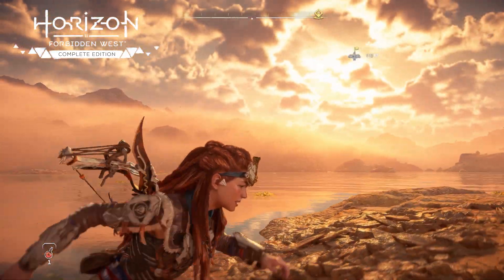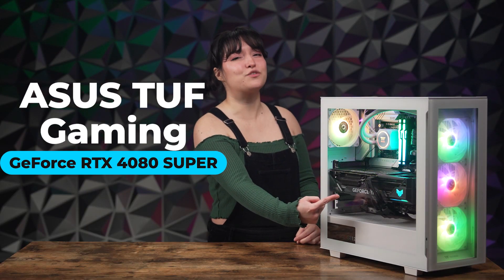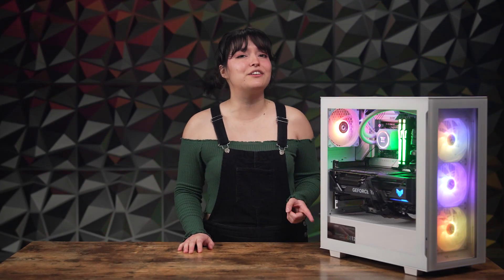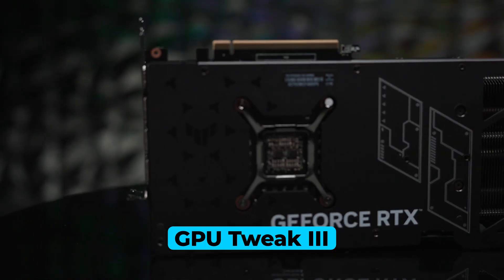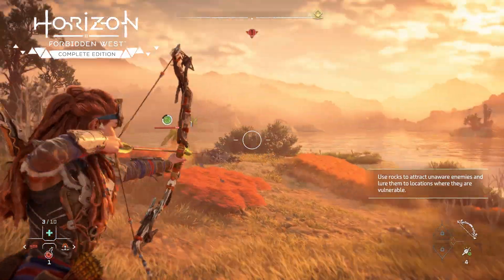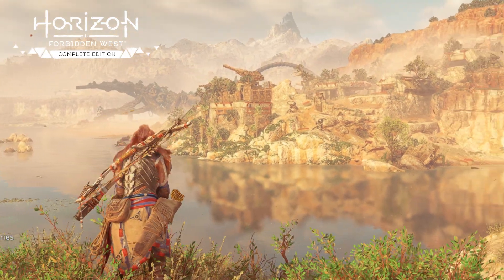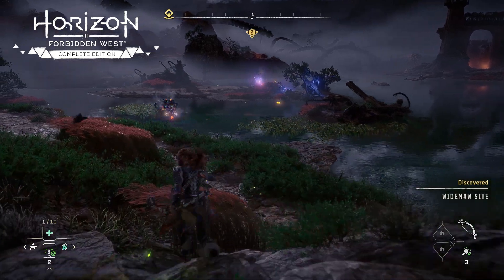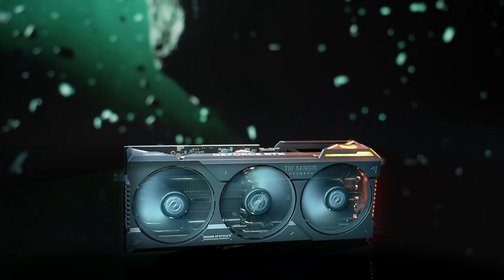Upgraded Gaming Beyond Belief NVIDIA 40 SUPER Series GPU- Tori's Tech Talk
SUPER Fast. SUPER Powered. Welcome to another Tori's Tech Talk where Tori unveils the cutting-edge technical prowess and advantages of the ASUS TUF Gaming NVIDIA GeForce RTX 4080 SUPER with exhilarating gameplay footage from Horizon Forbidden West™ Complete Edition! Horizon Forbidden West Complete Edition is
RTXOn with NVIDIA DLSS 3, DLAA, and Reflex. Thank you PlayStation for the free game!